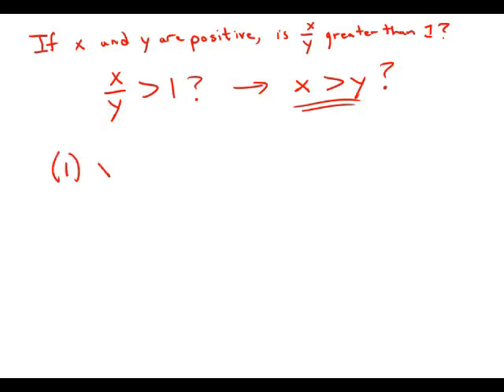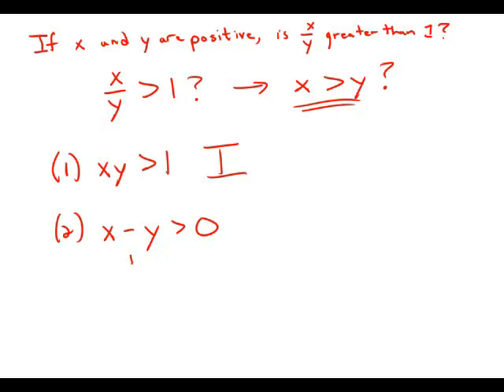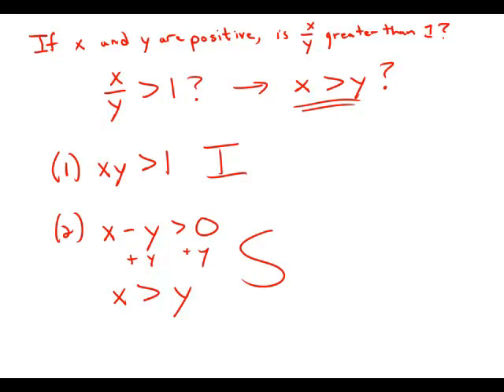GMAT Official Guide 13: Data Sufficiency 50